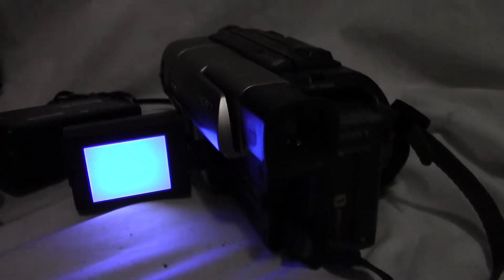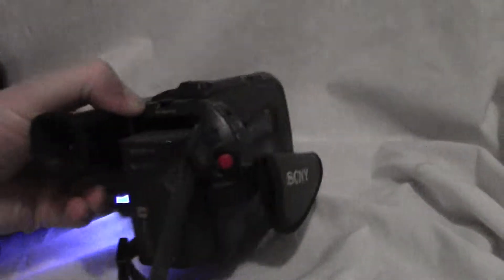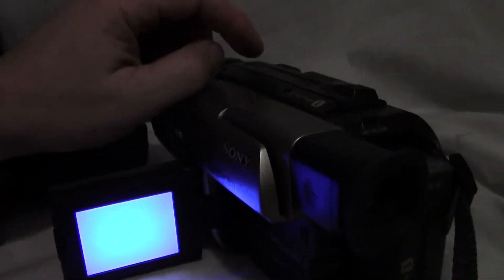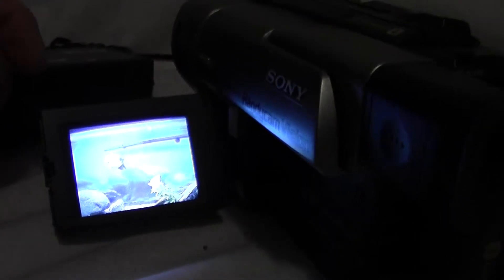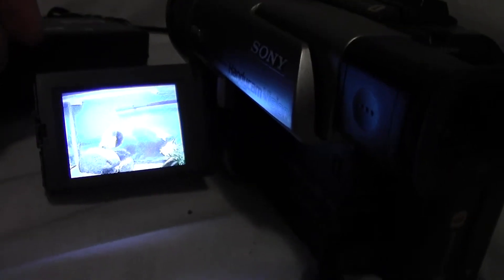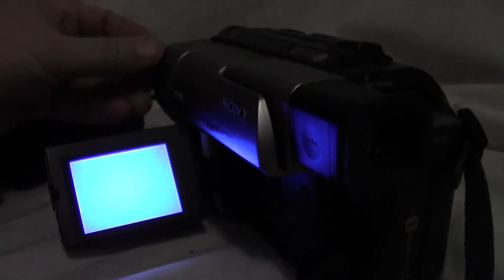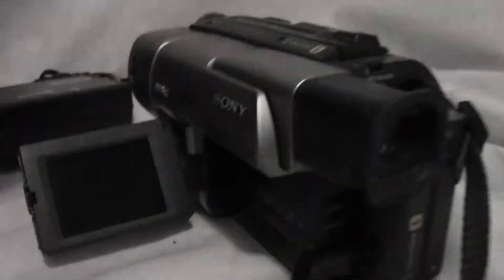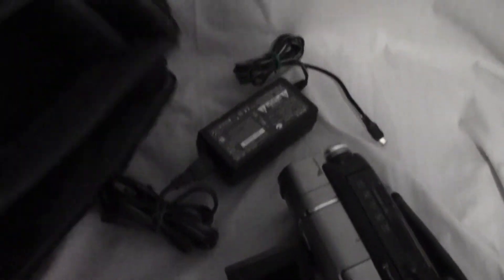00005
video of a video